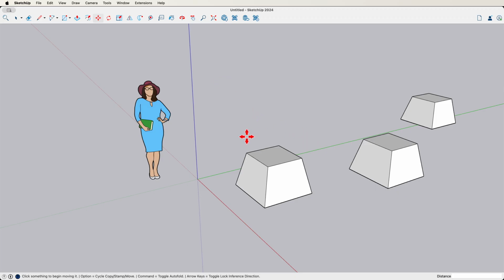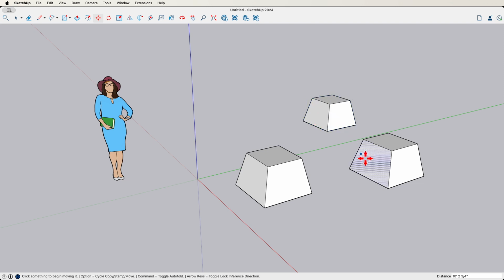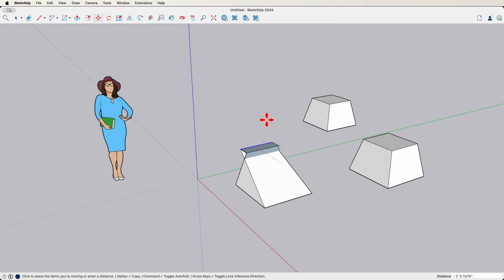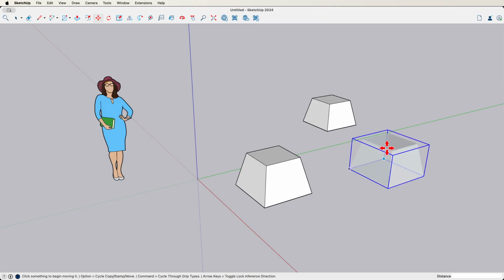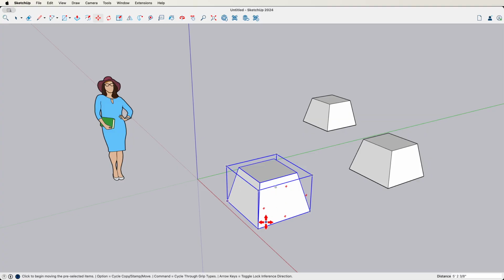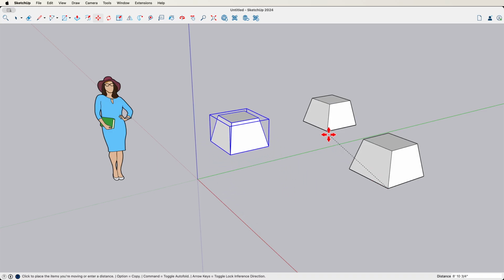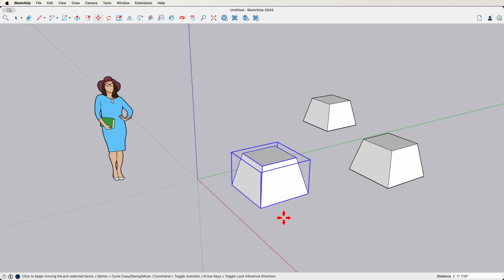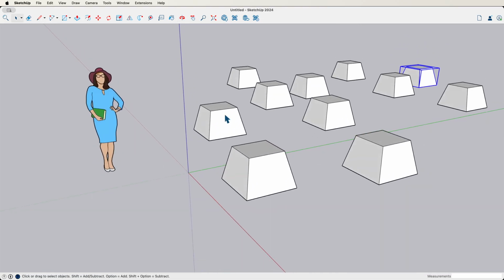Top 10 Move Tool Tips & Tricks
Move is a simple command, right? Something that you can master five seconds after you first use it, right? Well, Aaron is here with 10 tips about using the humble Move tool that may take your SKetchUp skills to the next level!